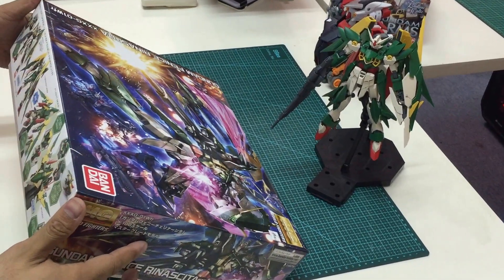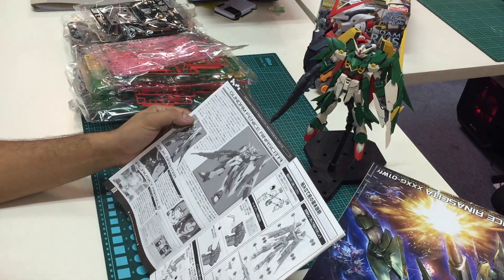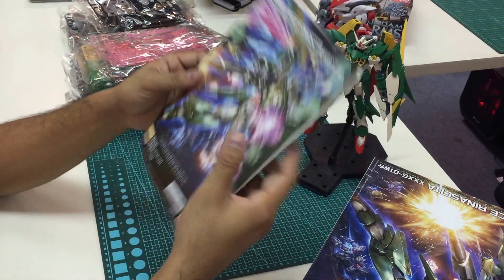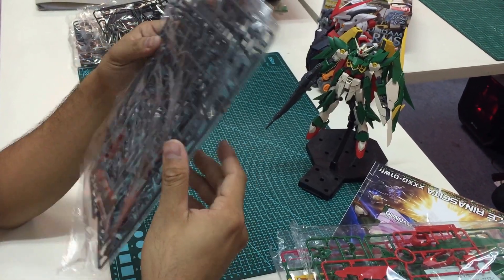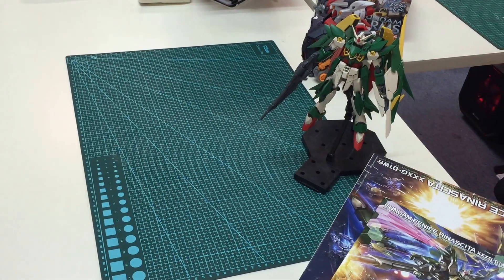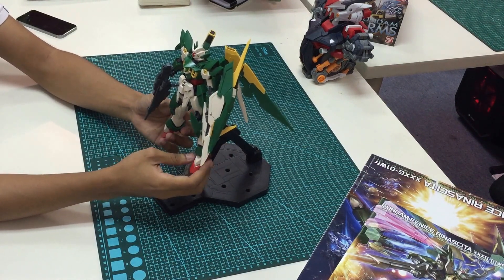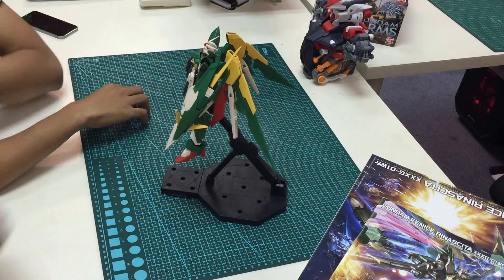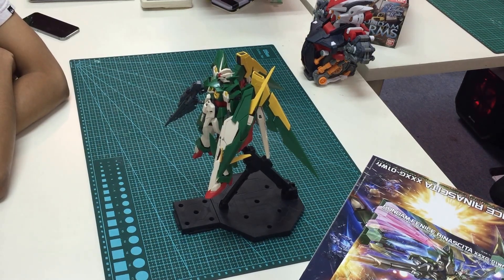Gundam Fenice Rinascista MG 1/100 Gunpla Unboxing With Boy Alexi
MG Fenice Rinascista Gunpla Unboxing With Boy Alexi